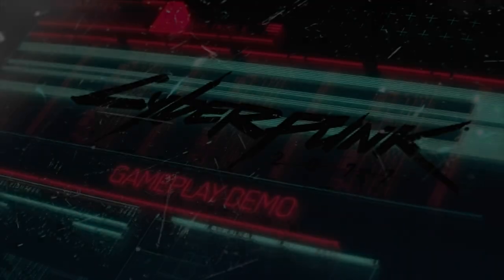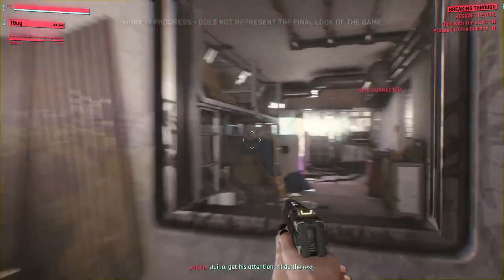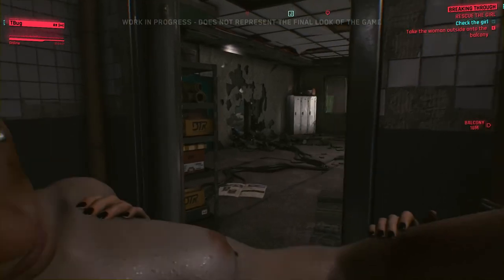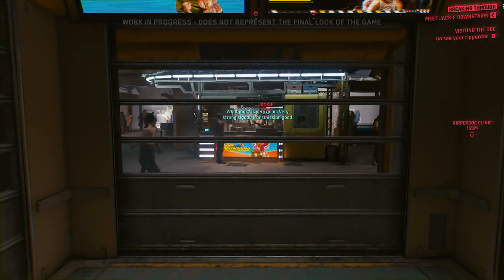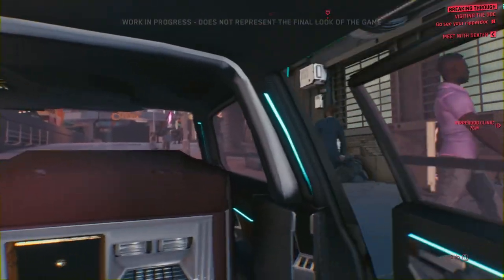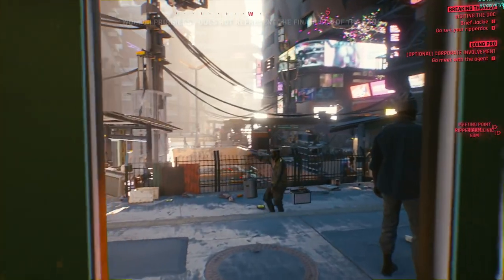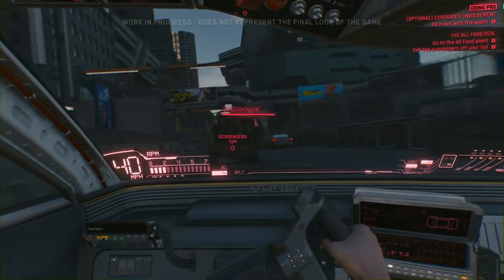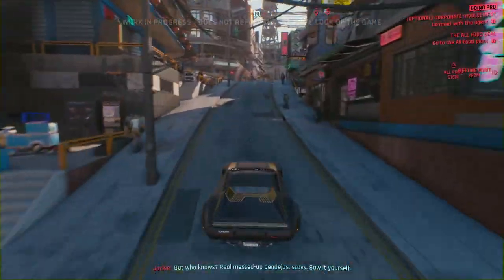CyberPunk 2077 48 Minuets Game Play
Watch 48 minutes of official 2018 gameplay from Cyberpunk 2077 and get a glimpse into the world of perils and possibilities that is Night City — the most vibrant and dangerous metropolis of the future.

This video contains work-in-progress gameplay — everything you see is potentially subject to change.
Cyberpunk 2077 is a narrative-driven, open world RPG from the creators of The Witcher 3: Wild Hunt. You play as V, a hired gun on the rise, who just got their first serious contract. In a world of cyberenhanced street warriors, tech-savvy netrunners and corporate life-hackers, today is your first step to becoming an urban legend.

Cyberpunk 2077 is set in the same universe as Mike Pondsmith's classic pen & paper RPG system, Cyberpunk 2020.